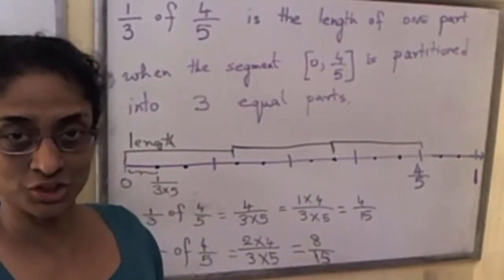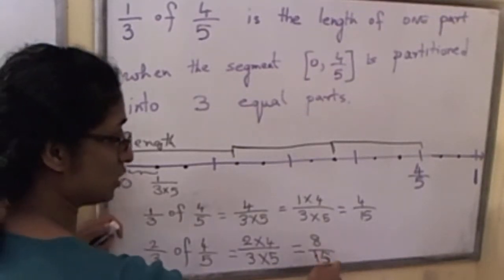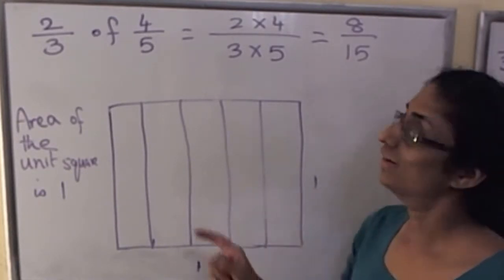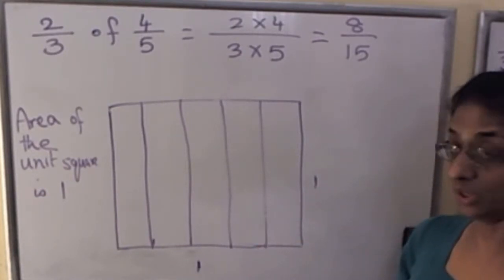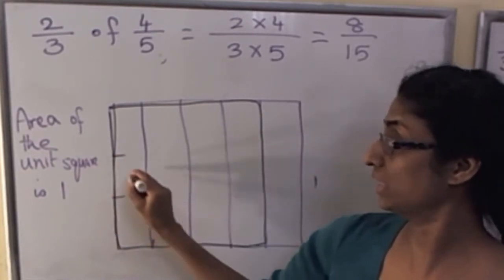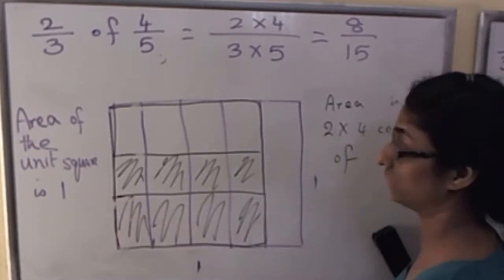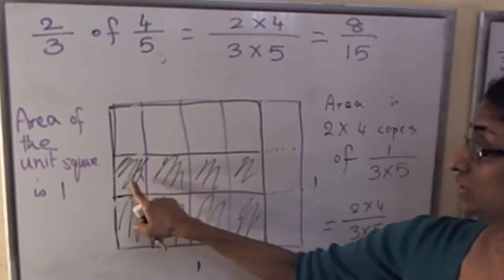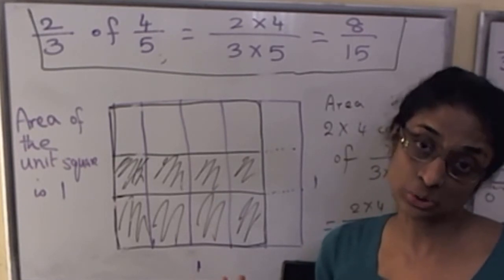Interpretation of 2/3 of 4/5